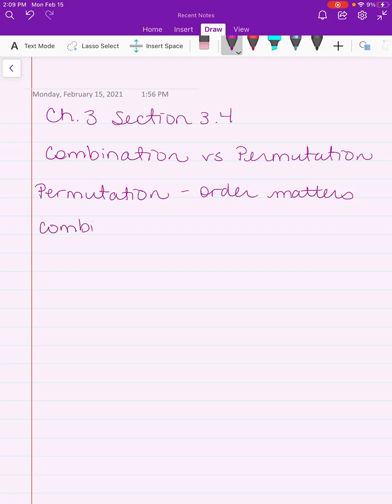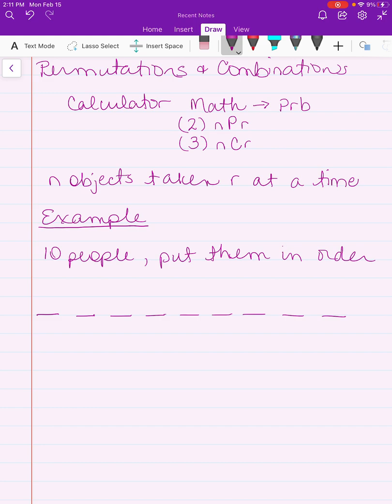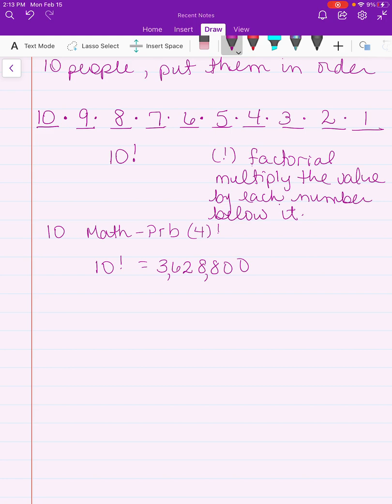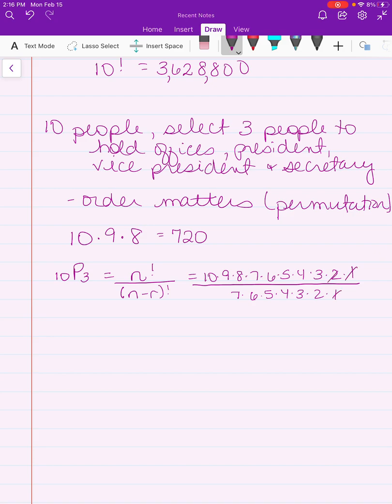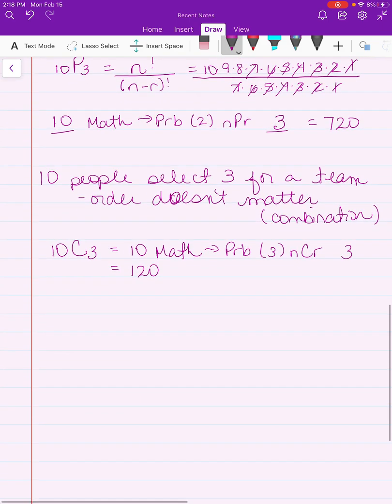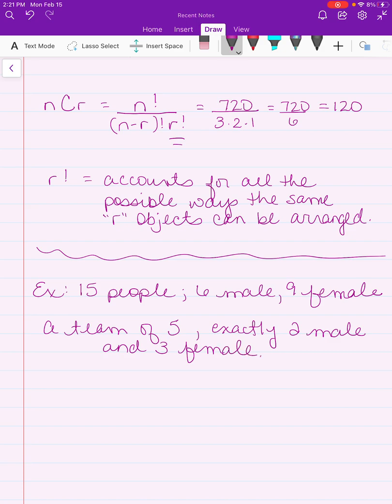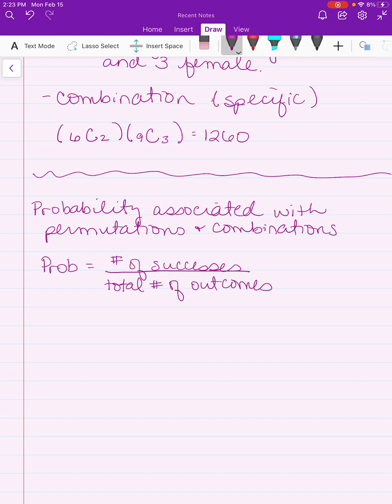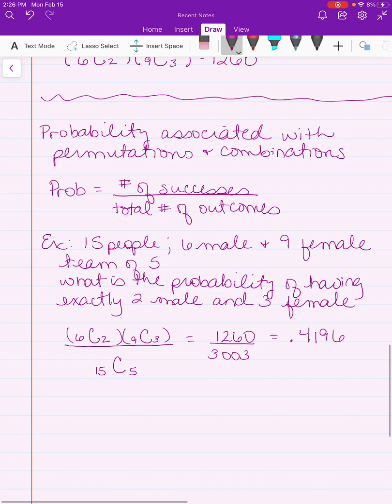Chapter 3: Section 3.4